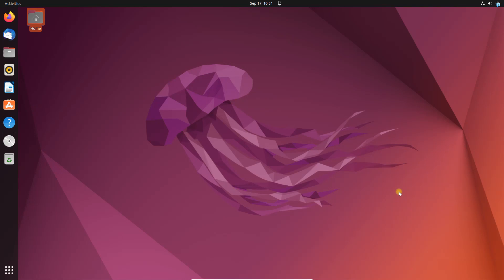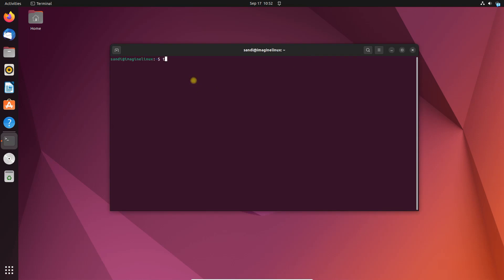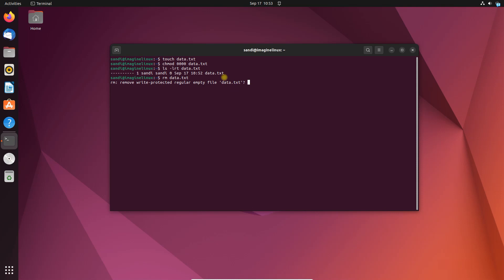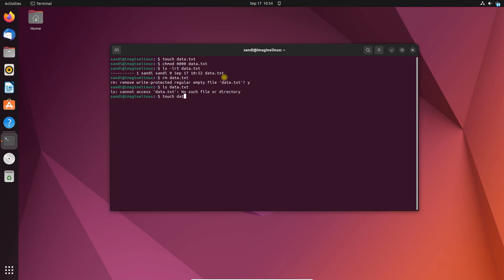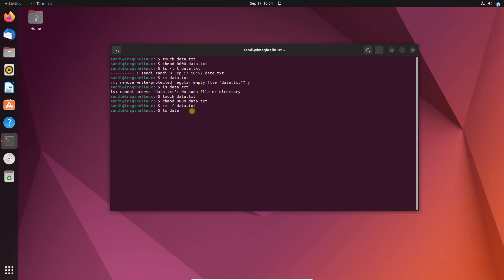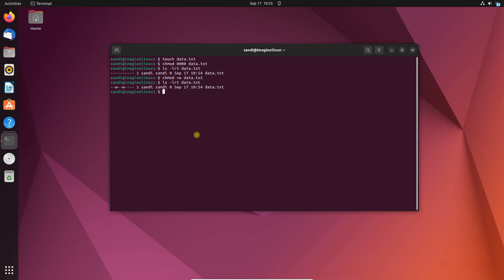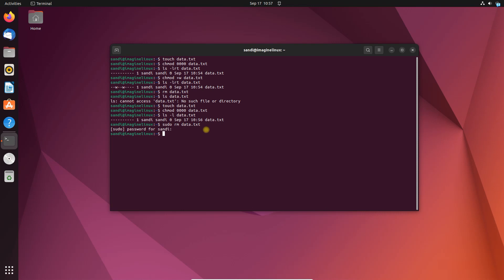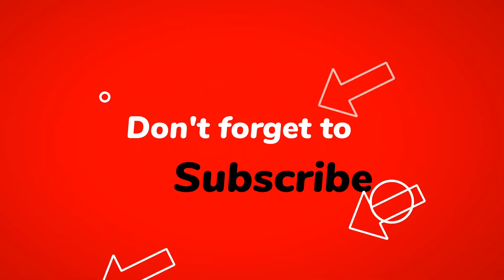Understanding rm: remove write-protected regular empty file Error in Linux & How to Solve it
In today's tutorial, we dive deep into the Linux filesystem to understand the error message "rm: remove write-protected regular empty file." We'll explore why this error appears, what it means, and the steps you can take to safely remove write-protected files.

Whether you're new to Linux or an experienced user, this video will provide insights that can enhance your command-line skills.